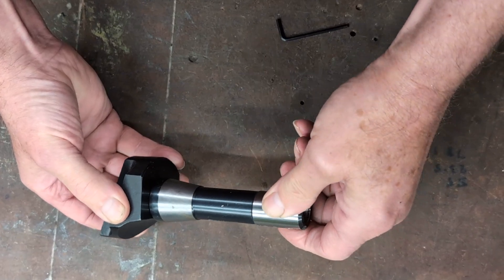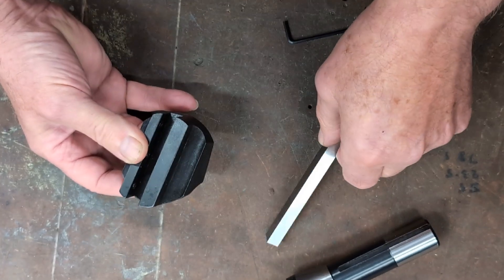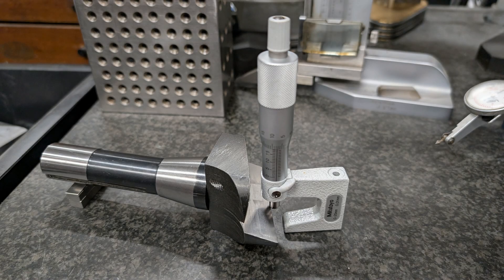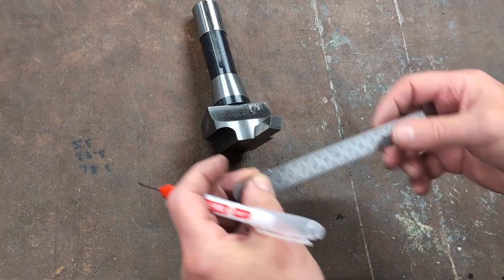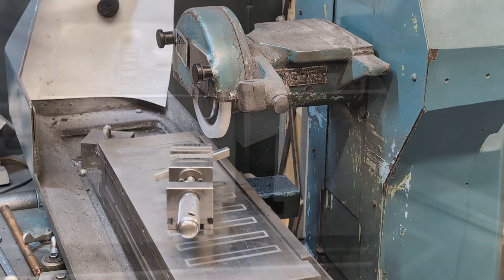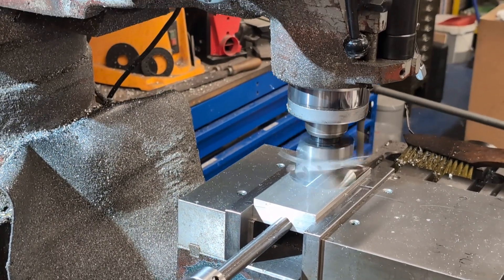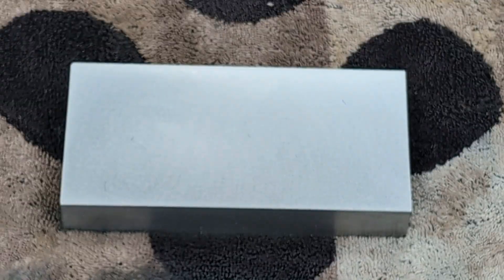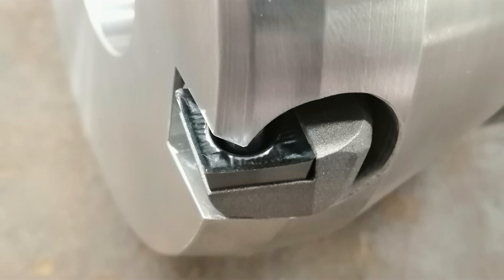Old Toolmaker’s Fix for the Humble Flycutter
Simple flycutter mods to improve tool life, reduce cutting forces, and achieve a better surface finish.

This video demonstrates how to improve the performance of a budget flycutter through simple machining modifications. The process includes adding a 15° rake locator block, grinding a permanent 5° clearance on the toolbit, and preparing the cutting edge with a 45° approach angle and small radius. These changes optimise tool geometry, reduce regrinding, keeping the point on the centre, and balance cutting forces for better milling efficiency. The video also covers spindle rigidity, safety considerations, and surface finish results.